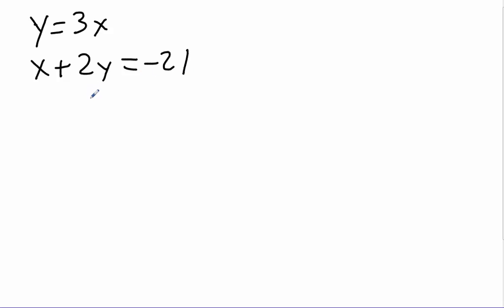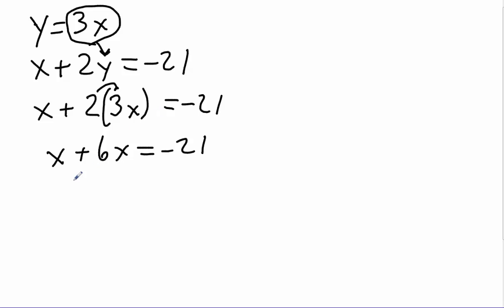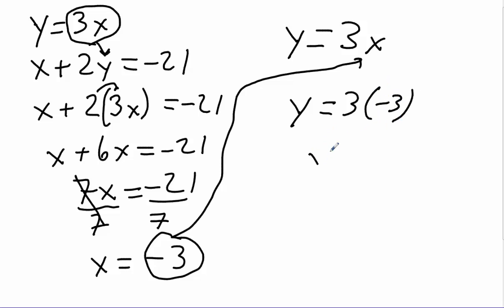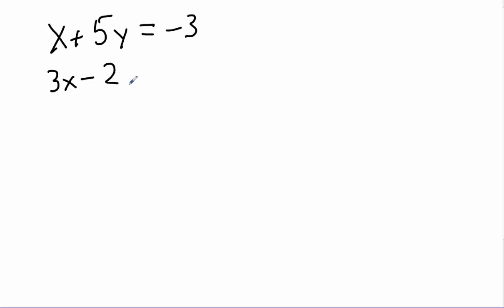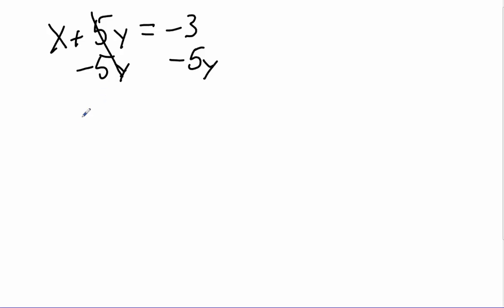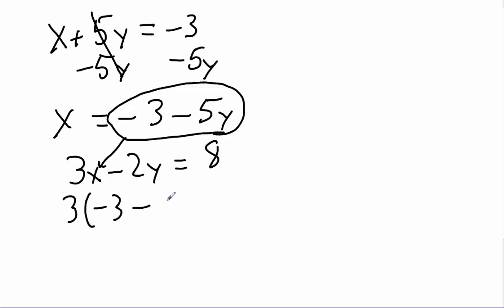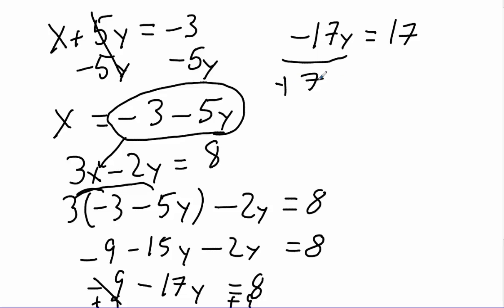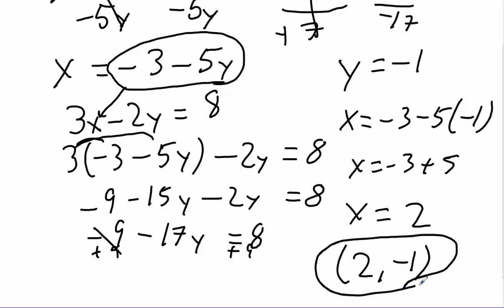Solving System Using Substitution